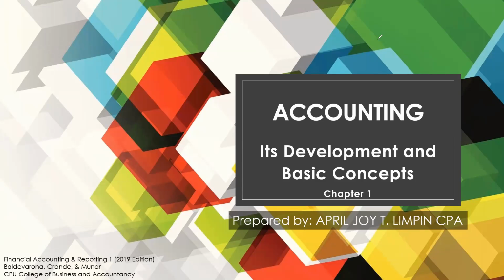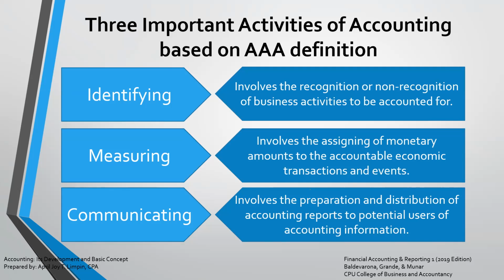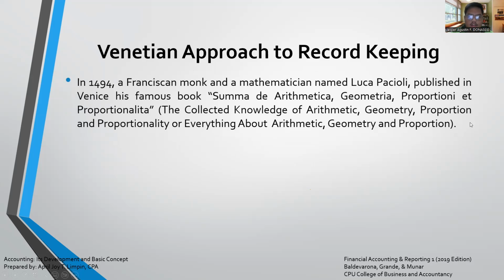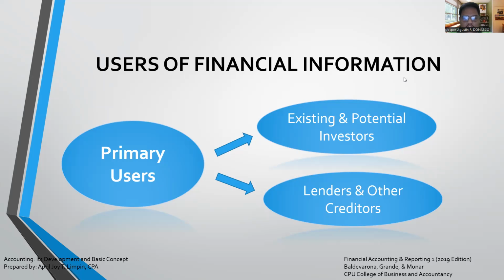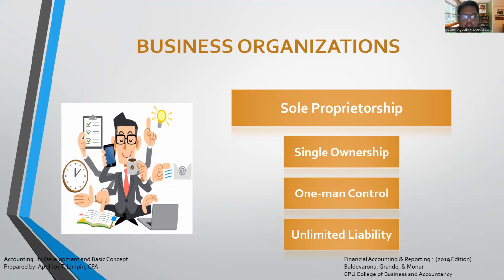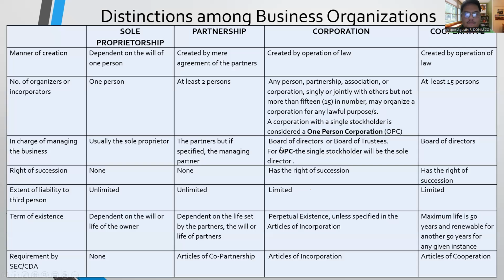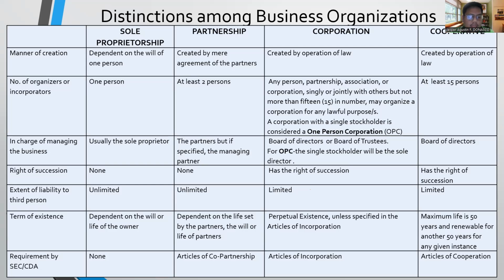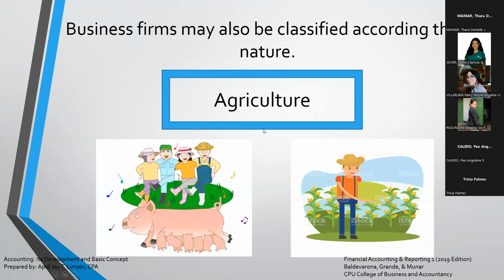PSPA 2103 Chapter 1 - Introduction to Nature of Business Firms